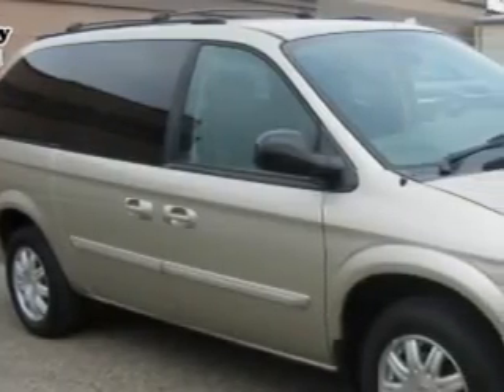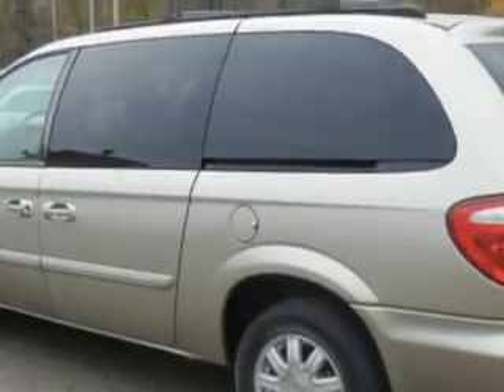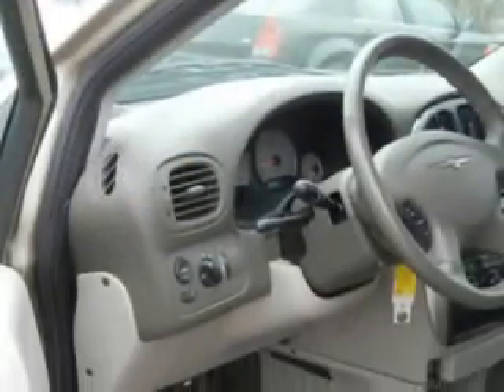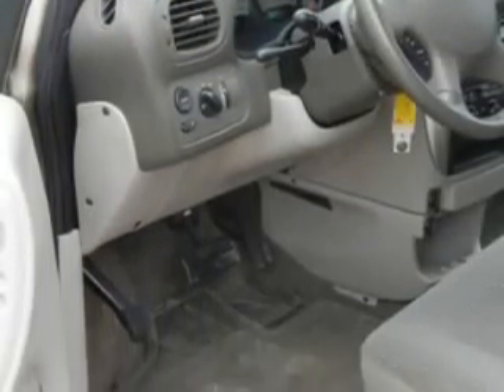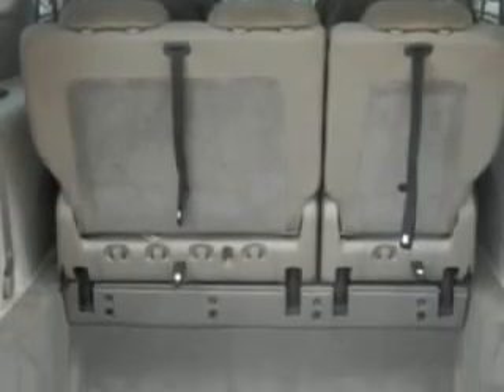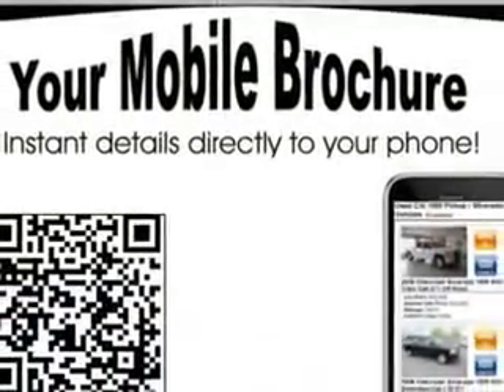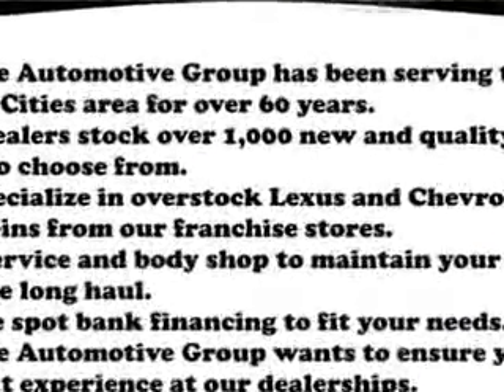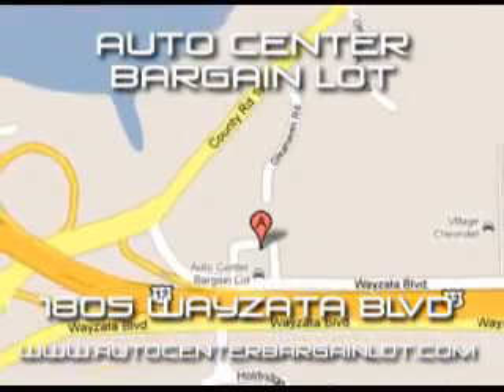2005 Chrysler Town and Country Village Automotive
2005 Chrysler Town and Country- Village Automotive Group/Auto Center knows you want more than just a car. you have a purpose for your vehicle. you will love this Linen Gold Metallic Clearcoat 2005 Chrysler Town and Country, equipped with a 6 Cyl. engine and an automatic transmission with only 63,628 miles. enjoy this utility van with features like AM/FM Stereo Radio, Tilt Steering Wheel, Cruise Control, Power Door Locks, Power Windows, Power Driver's Seat, CD Player, and much more. Get where you need to go, enjoy the drive, and have peace of mind in this 2005 Chrysler Town and Country. see us at Village Automotive Group/Auto Center today!
miles-  63,628
vin- 2C4GP54L95R432868

Village Automotive Group/Auto Center
1805 E Wayzata Blvd
Wayzata, Minnesota 55391